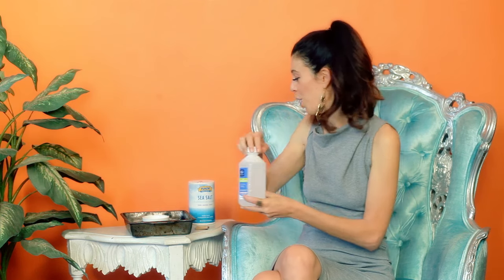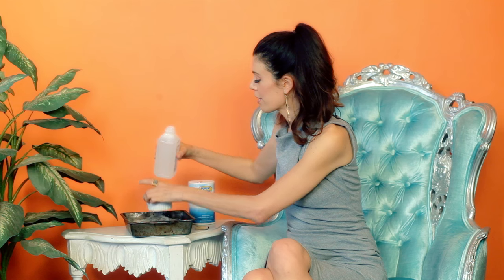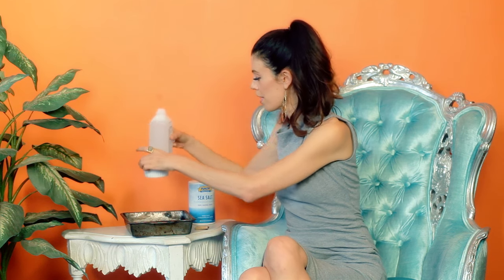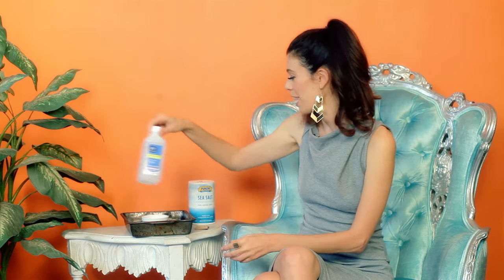Salt Burning: Intense Feng Shui Space Clearing to Remove Bad Energy From Your Home & Life!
Salt Burning is a space clearing method to deeply cleanse away the bad vibes in your home.

It's wildly powerful, and it involves burning salt, so this is not a method of space clearing for everyone!  Note:  if you choose to do this, you are doing this at your own risk so you need to take every precaution and safety always comes first.

Start the FREE Feng Shui de-cluttering videos series right HERE!

SIGN UP FOR MY WEEKLY NOTES FULL OF FENG SHUI TO DESIGN YOUR DREAM LIFE!